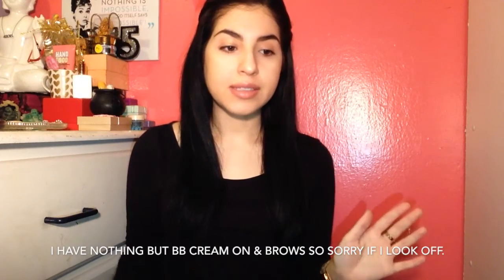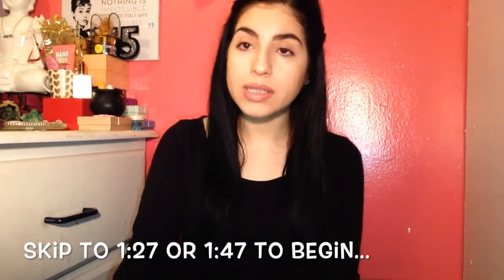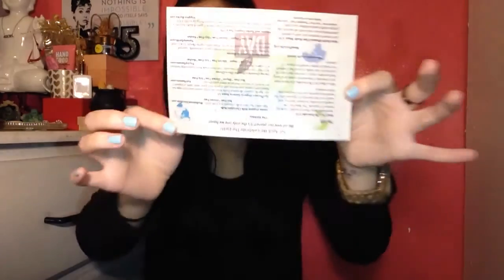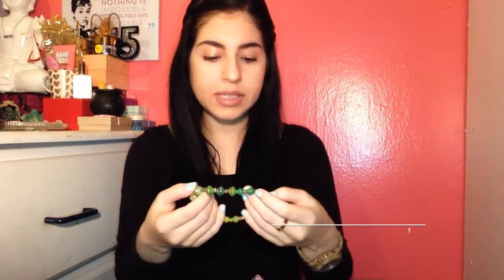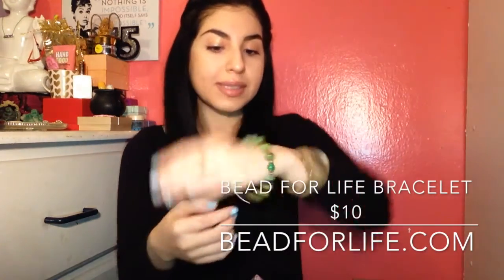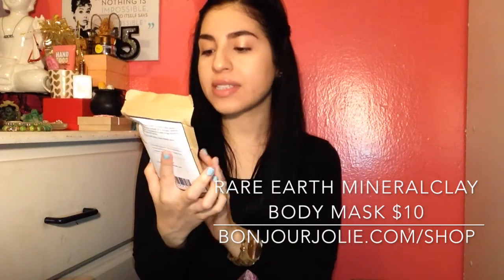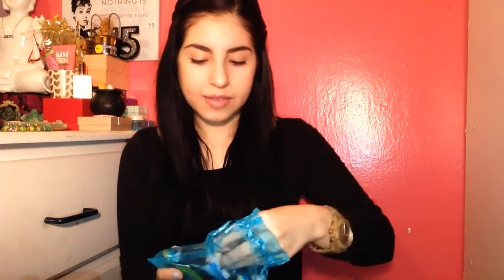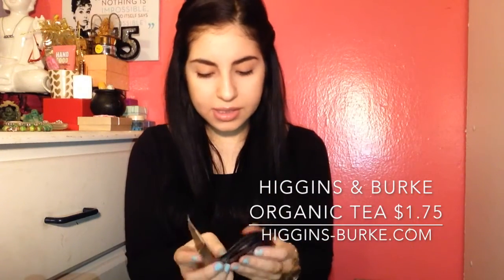BONJOUR JOLIE APRIL 2016 UNBOXING! FT. VEGAN, SOY FREE, NUT FREE, GLUTEN FREE & KOSHER SNACKS! -HD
xx Valslifestyle.